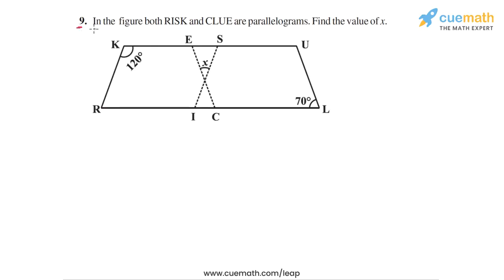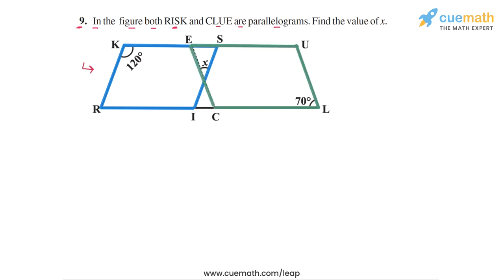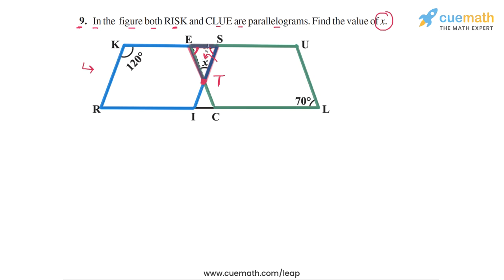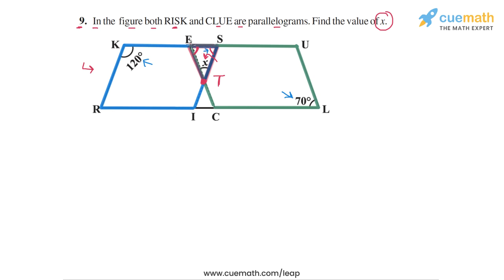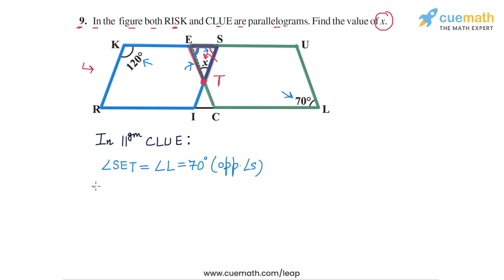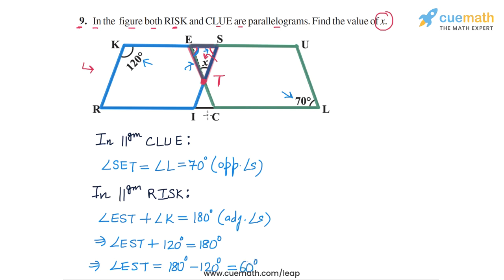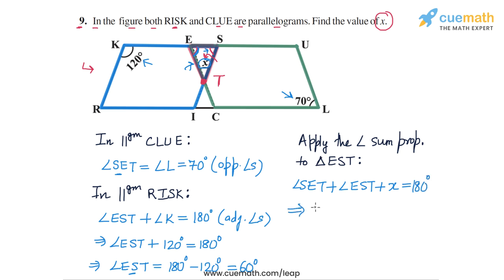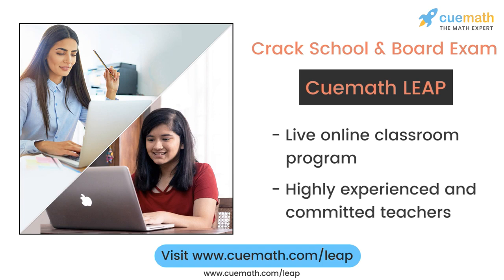Class 8 Chapter 3 Ex 3.3 Q 9 Understanding Quadrilaterals Maths NCERT CBSE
To download pdf of all text solutions for this chapter click here NOW